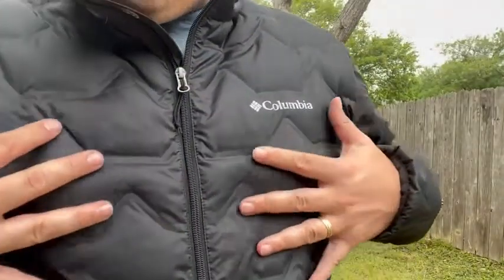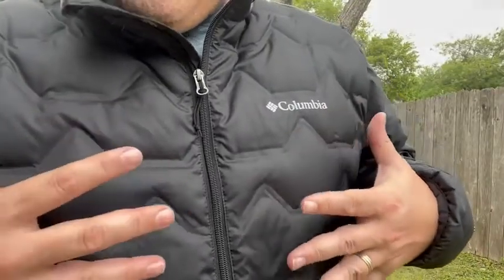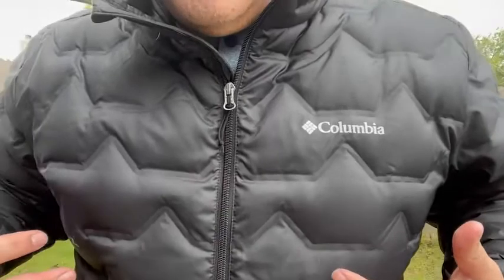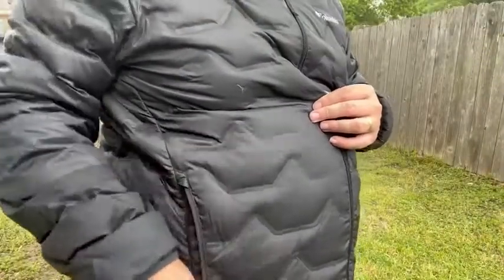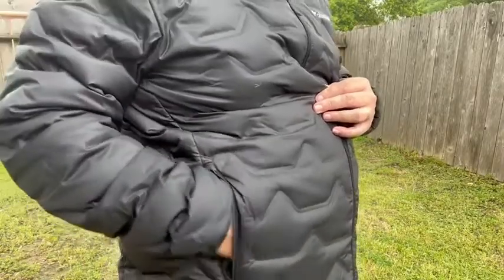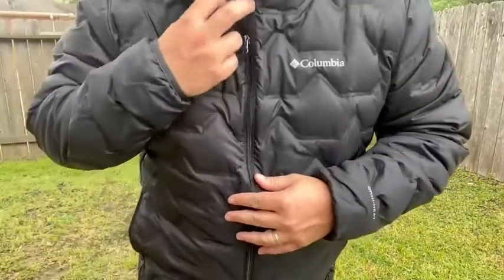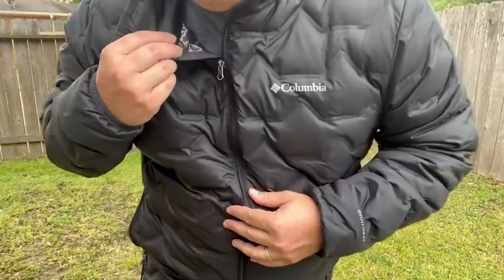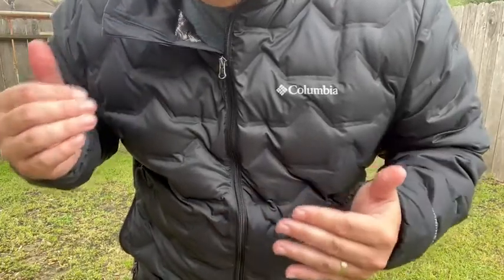Columbia Men's Delta Ridge Down Jacket | Our Point Of View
Columbia Men's Delta Ridge Down Jacket
Check Our New Website For Amazing Deals!

100% Polyester
Imported
Zipper closure
Machine Wash
OMNI-HEAT: Our patented Heat Reflective garments are the ultimate body heat management system for outdoor performance. The interior lining consists of our metallic dot pattern designed to retain heat, while the breathable fabric dissipates moisture.
100% DOWN INSULATION: The 650 down fill and baffling is flexible at all the right points, providing additional loft, versatile fit, and maximum warmth for years of use and enjoyment.
COMFORTABLE DOWN JACKET: The Columbia Men's Delta Ridge Jacket is a fantastic blend of ultra lightweight warmth that only down fill can provide. This is your go-to coat for a wide range of outdoor activities in a cold weather climate.
SOLID CONSTRUCTION: Utilizing the latest heat seal construction, water resistant fabric, with binding at the hem, collar and cuff, you can be assured that this jacket will provide warm and faithful service.
HANDY FEATURES: This jacket features a soft built-in chin guard and two zippered hand pockets to keep small items secure.